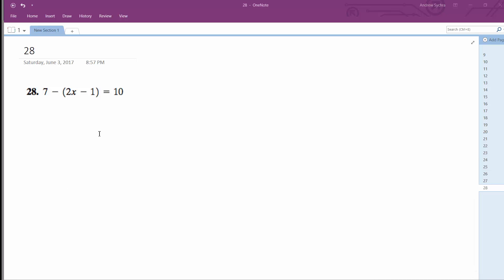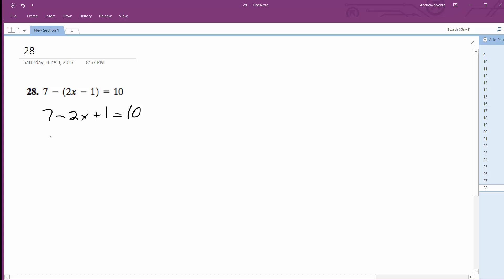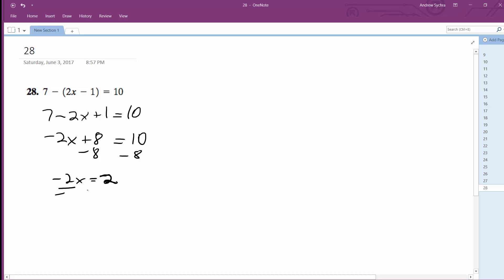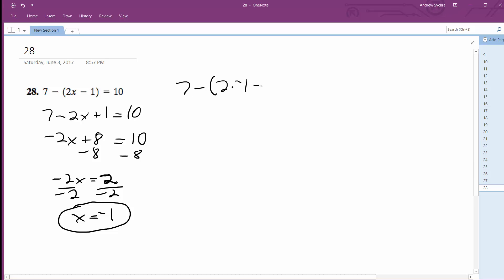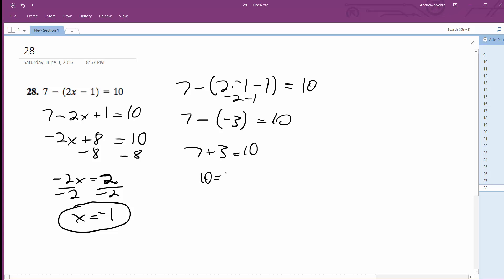7 - (2x - 1) = 10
7 - (2x - 1) = 10